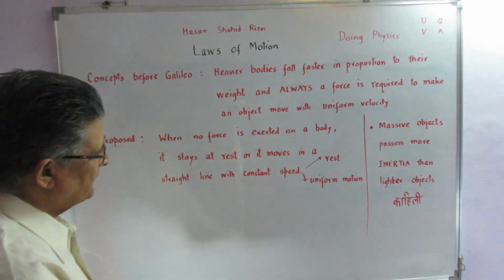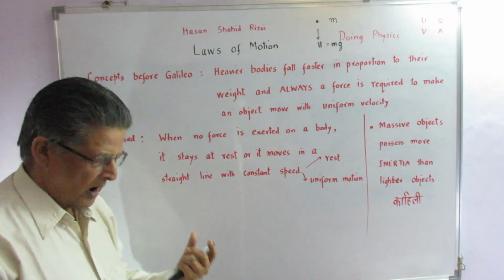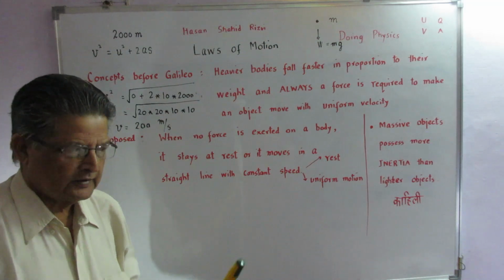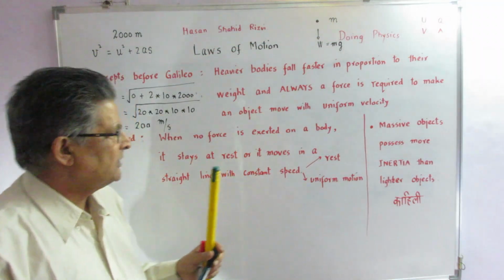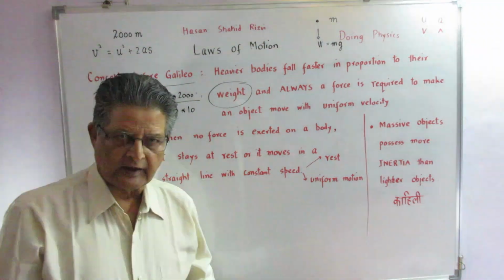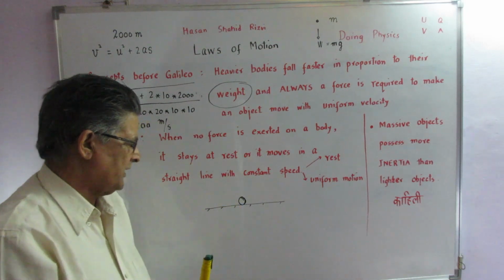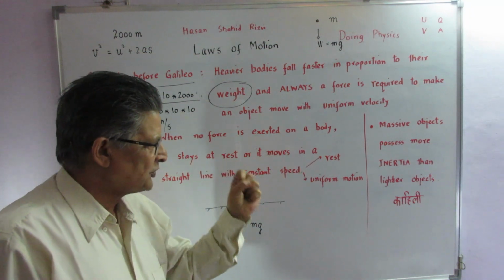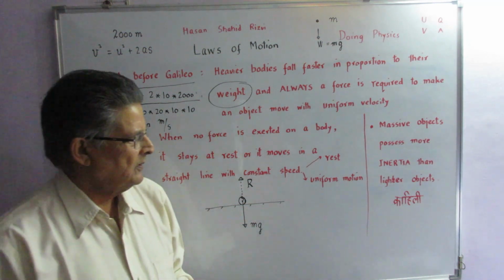Class 28 - Laws of Motion - Part 2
This is the meat of much of classical physics. We think about what a force is and how Newton changed the world's (and possibly your) view of how reality works.